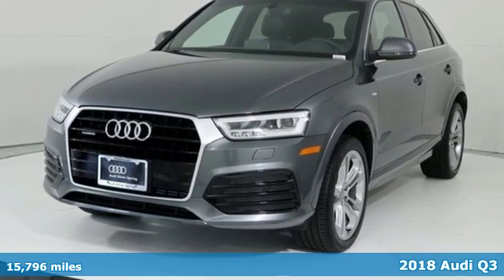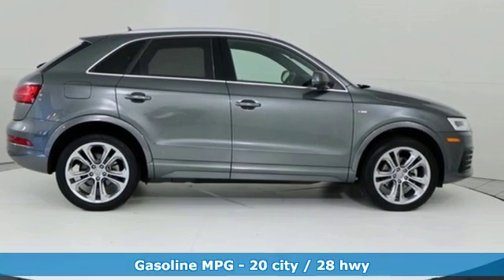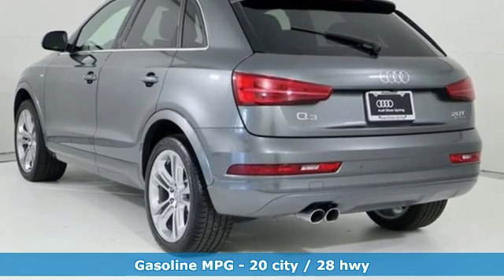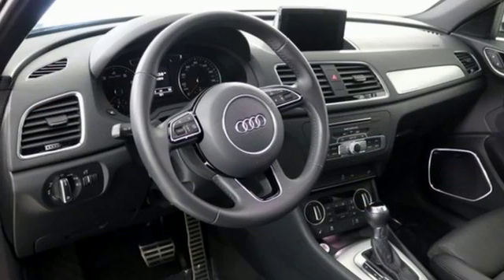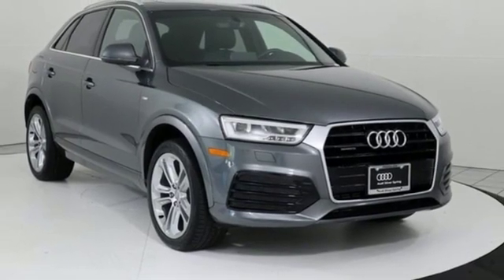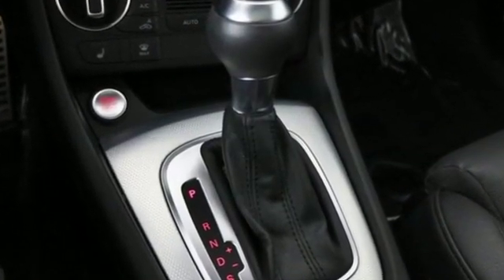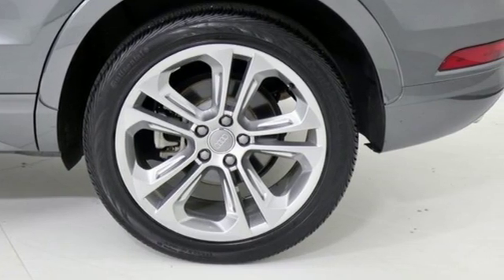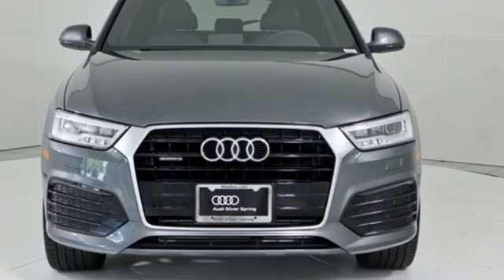Used 2018 Audi Q3 Silver Spring MD Washington-DC, MD WS0402 - SOLD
Year: 2018
Make: Audi
Model: Q3
Engine: 2.0L 4-Cylinder TFSI
Transmission: 6-Speed Automatic with Tiptronic
Color: Gray
Interior: Black
Mileage: 15796
Stock #: WS0402
VIN: WA1JCCFS6JR031217
Q3 quattro 6-Speed Automatic with TiptronicbrClean CARFAX.br20/28 City/Highway MPGbrbr*Your additional costs are sales tax, tag and title fees for the state in which the vehicle will be registered, any dealer-installed options (if applicable) and a $299 dealer processing fee (not required by law). Prices are subject to change, and prior sales are excluded from these offers. While every reasonable effort is made to ensure the accuracy of this information, we are not responsible for any errors or omissions contained on these pages. Please verify any information in question with the dealer.

Address:
3151 Automobile Boulevard